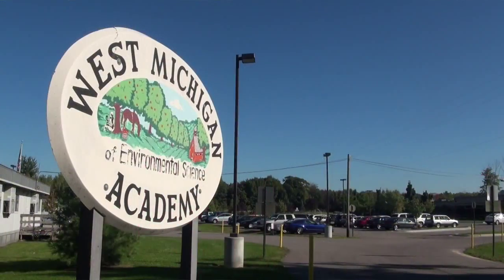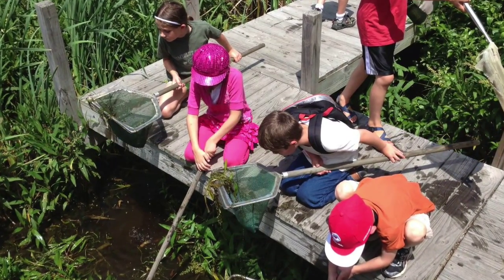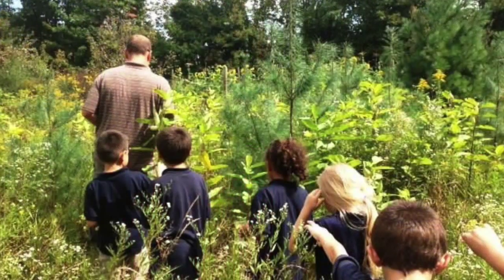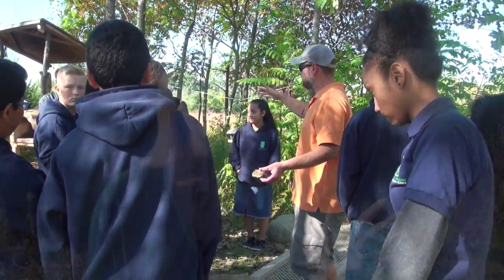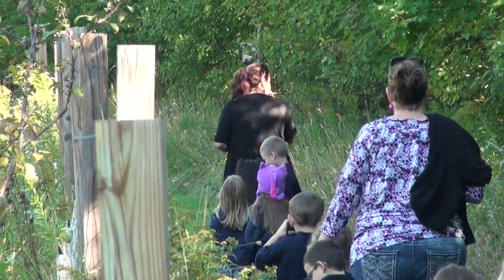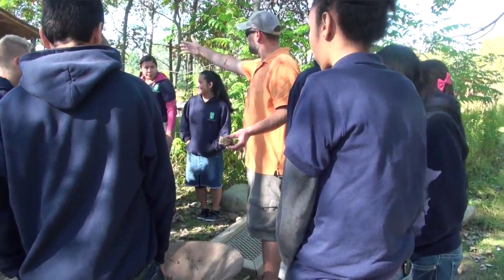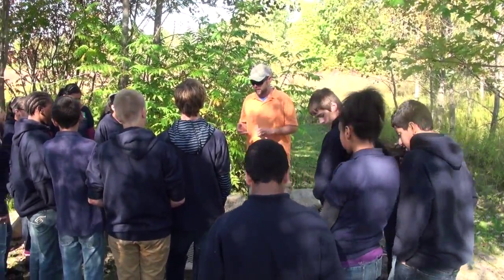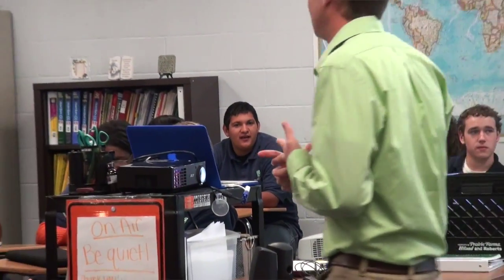Innovators in Education: West Michigan Academy of Environmental Science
A look at the innovative program at the West Michigan Academy of Environmental Science, a charter school in Grand Rapids, Mich. This video was featured at the 2014 Innovators in Education Conference in Troy, Mich.